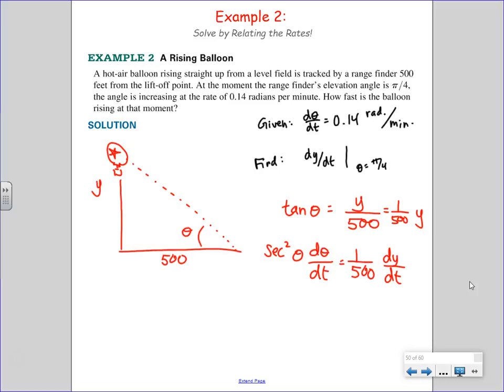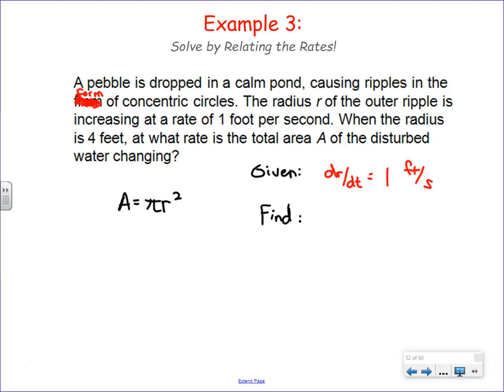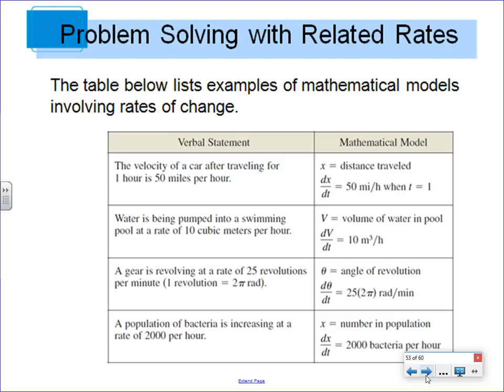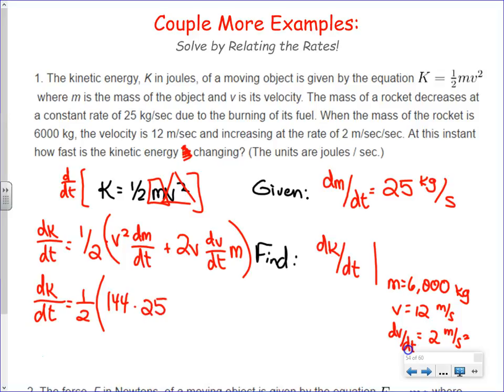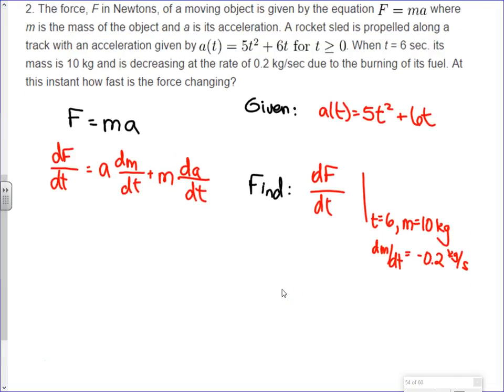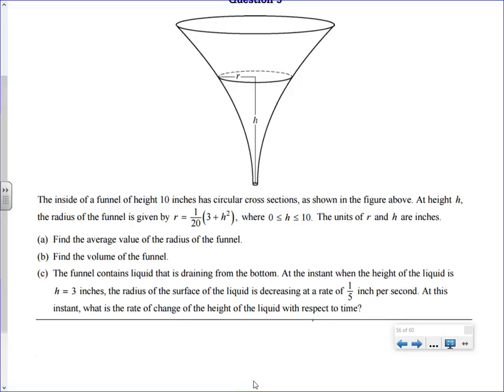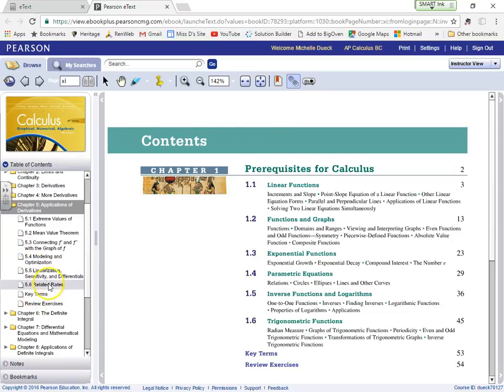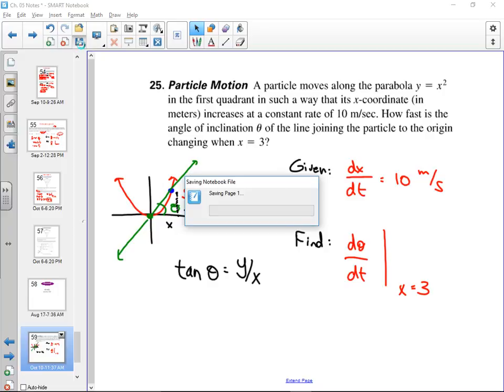CalcBC 10 10 16